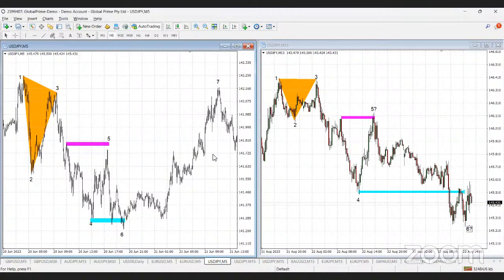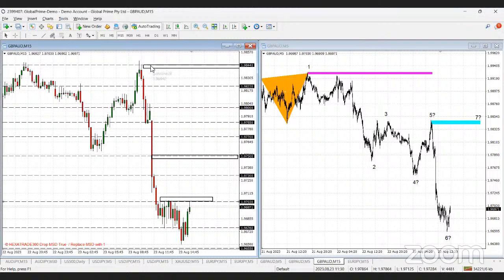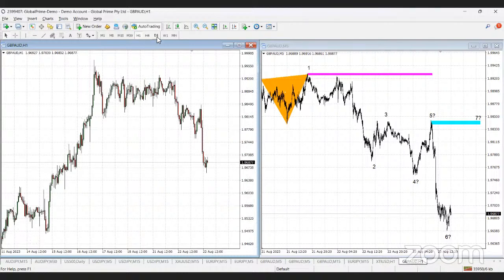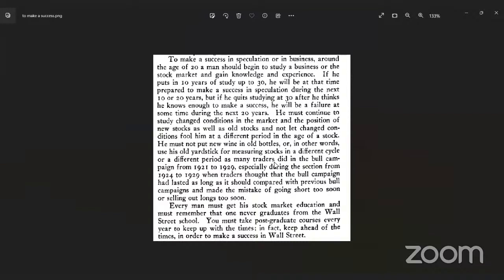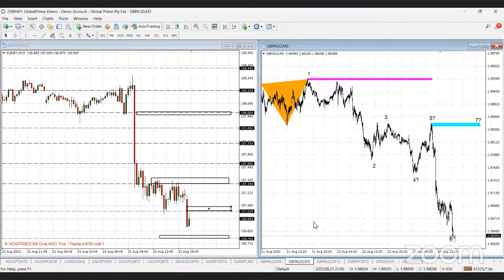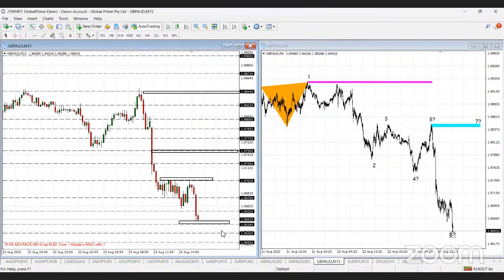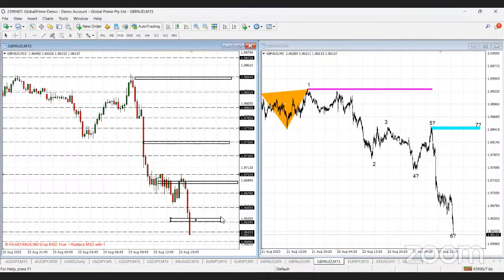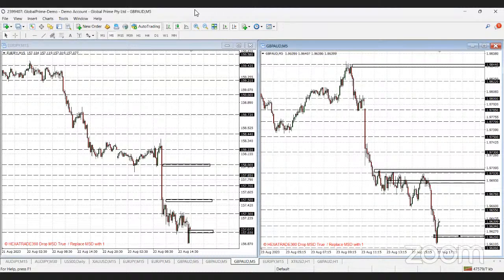GANN METHODS APPLIED LIVE(NY SESSION) 23.08.2023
Before using this channel, please make sure that you note the following important information:

It Is very important to do your own analysis before making any investment based on your own personal circumstances. You should take independent financial advice from a professional in connection with or independently research and verify, any information that you find on our channel and wish to rely upon, whether for the purpose of making an investment decision or otherwise. Past performance is not a guarantee of future return, nor is it necessarily indicative of future performance. Keep in mind investing involves risk. The value of your investment will fluctuate over time and you may gain or lose money.

The information contained on this channel and the resources available for stream or download through links provided by this channel is not intended as and shall not be understood or construed as financial advice. I am not an attorney, accountant or financial advisor, nor am I holding myself out to be, and the information contained on this channel is not a substitute for financial advice from a professional who is aware of the facts and circumstances of your own individual situation.
We have done our best to ensure that the information provided on this channel and the resources available for download are accurate and provide valuable information. Regardless of anything to the contrary, nothing available on or through this channel should be understood as a recommendation that you should not consult with a financial professional to address your particular situation. The company expressly recommends that you seek advice from a professional.